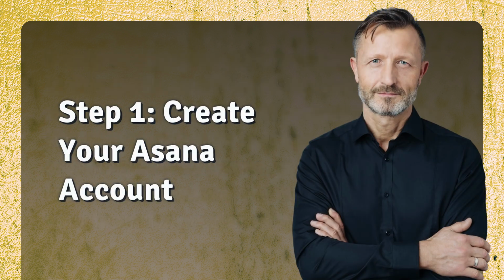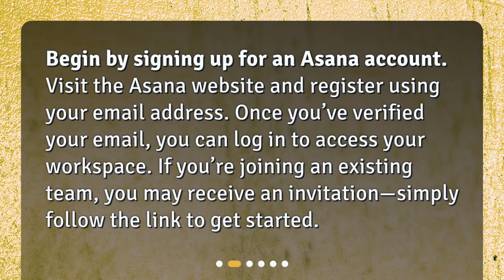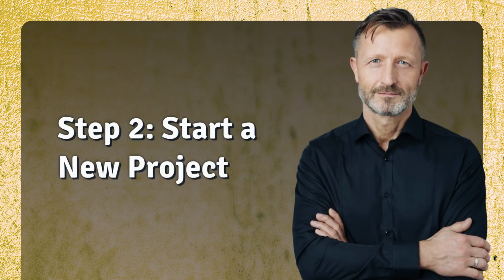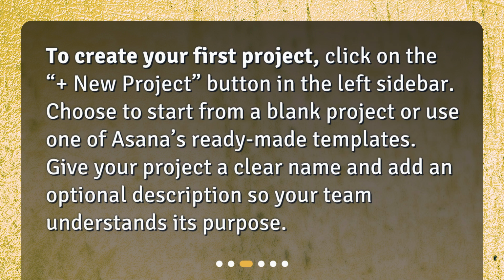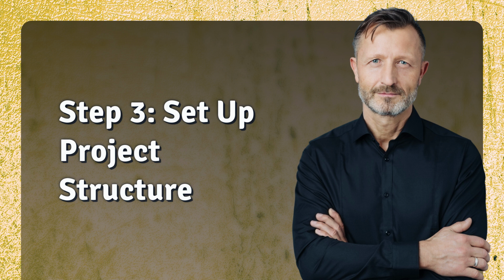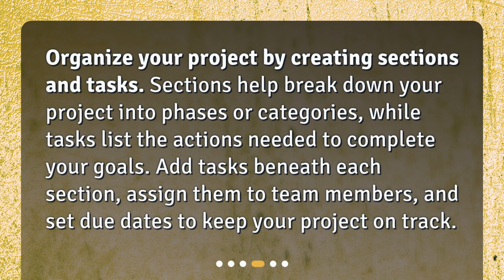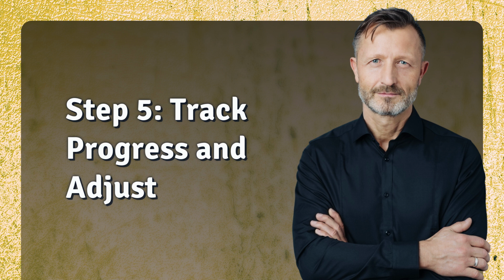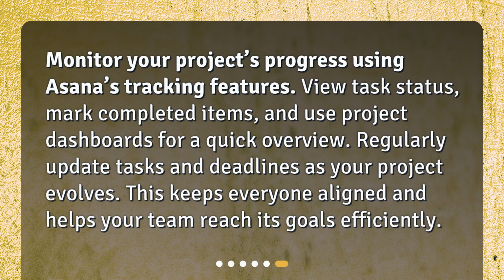Asana Beginner Tutorial: Set Up Your First Project Fast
Asana Project Setup 👉 Learn how to set up your first project in Asana with this step-by-step beginner's guide! Discover how to create your account, structure tasks, collaborate with your team, and track progress in Asana for smoother project management and better team productivity.

00:00 🔹 Welcome to Asana Project Setup
00:23 🔹 Step 1: Create Your Asana Account
00:48 🔹 Step 2: Start a New Project
01:11 🔹 Step 3: Set Up Project Structure
01:39 🔹 Step 4: Customize and Collaborate
02:05 🔹 Step 5: Track Progress and Adjust

📌 Remote Work & Collaboration Tools 🔸 Project Management Software 🔸 How to Set Up Your First Project in Asana: Step-by-Step Guide